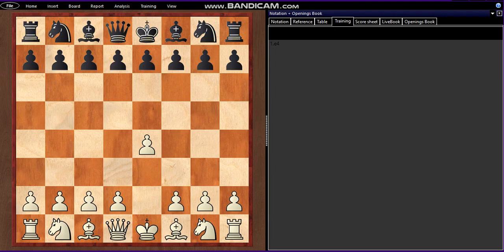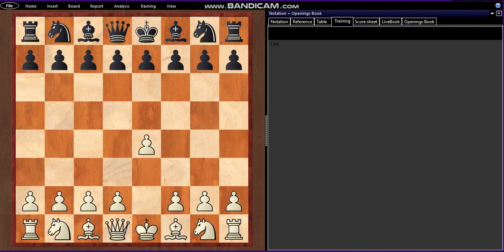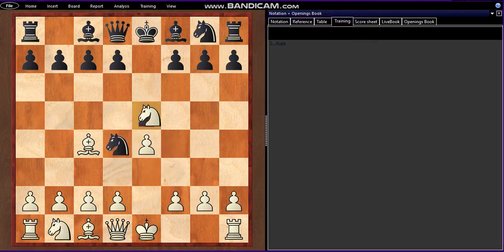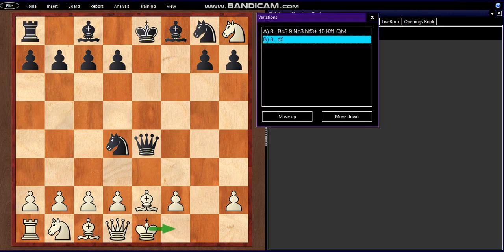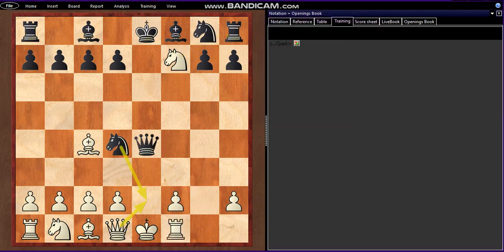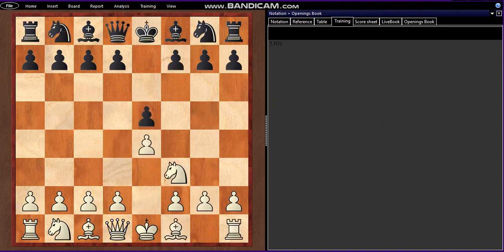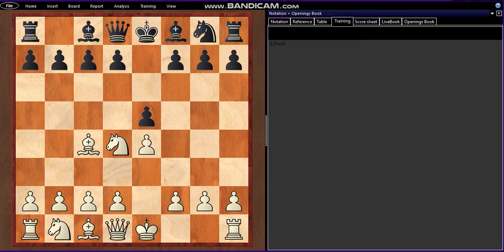Chess Traps - The Blackburn Shilling Trap.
Chess Traps